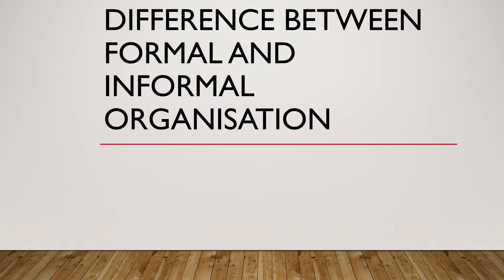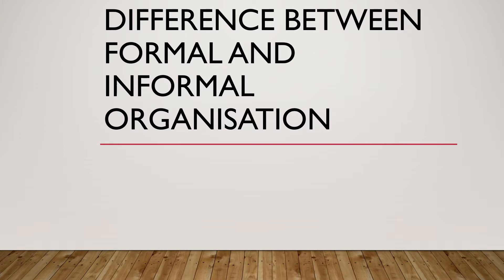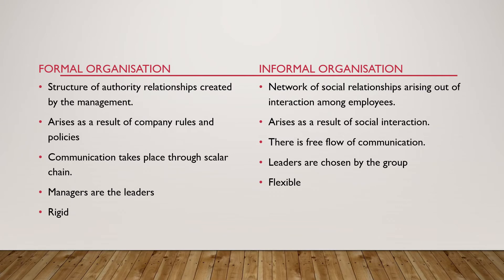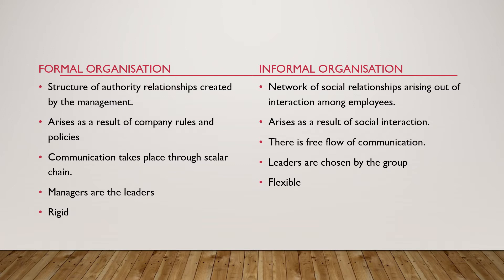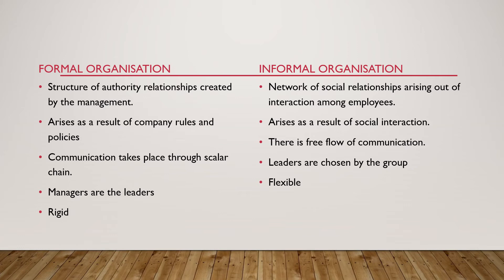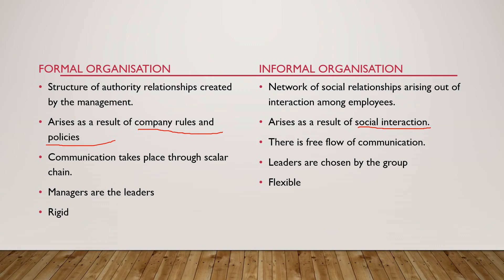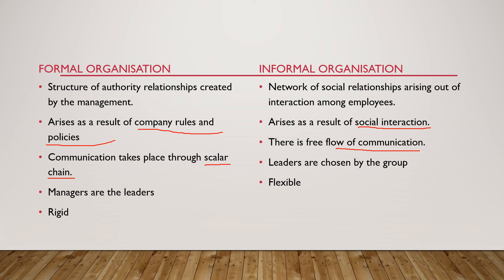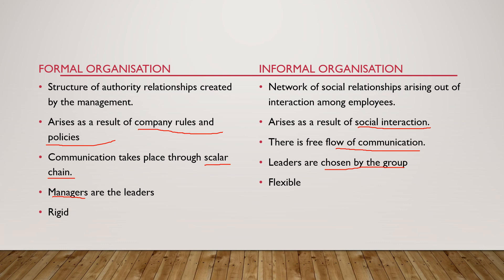DIFFERENCE BETWEEN FORMAL AND INFORMAL ORGANISATION